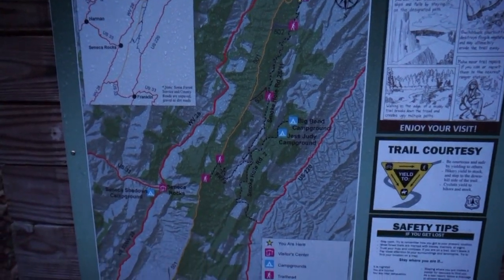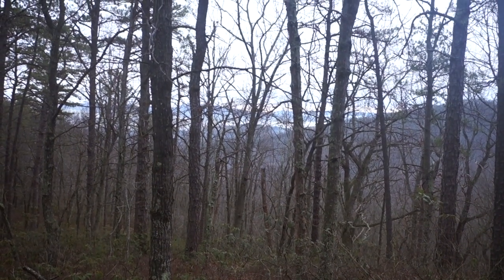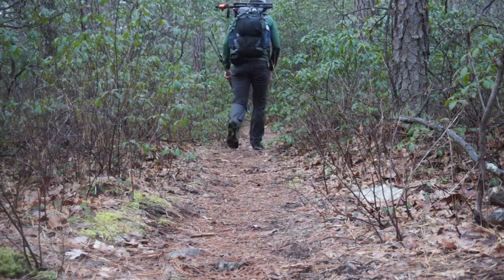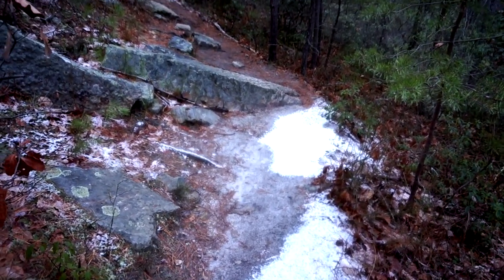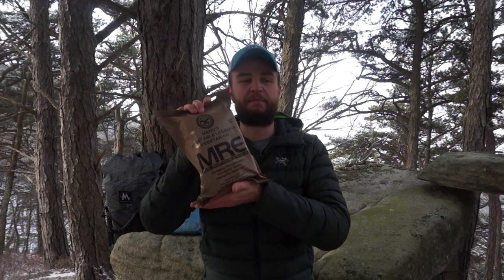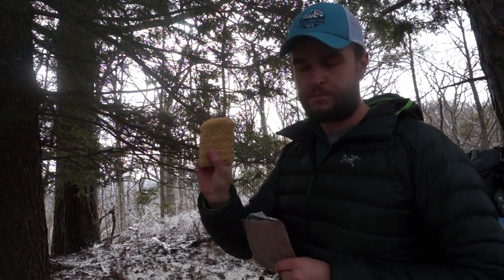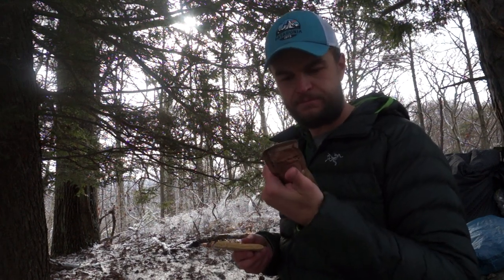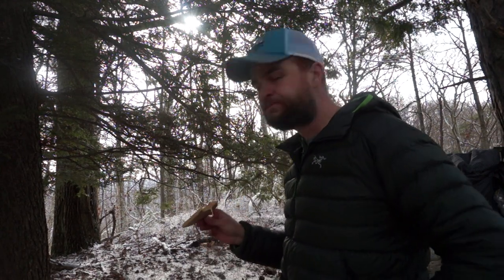Winter hiking with only an MRE... then bailing in a Winter Storm!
Hey Everyone! Welcome back to the channel. In this video I hike the North Fork Mountain Trail in the Seneca Rocks/Spruce Knob Recreational Area. Looking for some snow in January, I head out to the mountains for an overnight backpacking trip only to be confronted by changing weather and a winter storm which forces me off trail.

As part of the adventure, I had planned to eat a Meal Ready to Eat (MRE) as my primary source of calories so be sure to check back for a future video where I try this challenge again.

If you want to know more about my gear, here is a link to my LighterPack description

Filmed on a Sony NEX-3N.